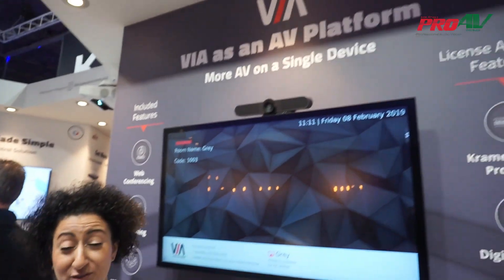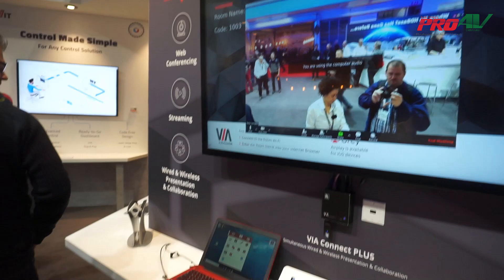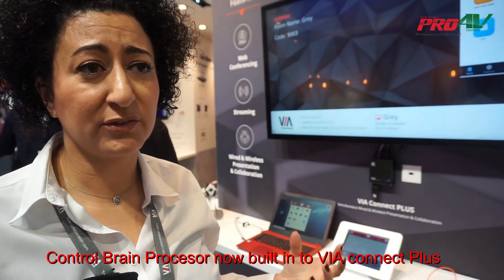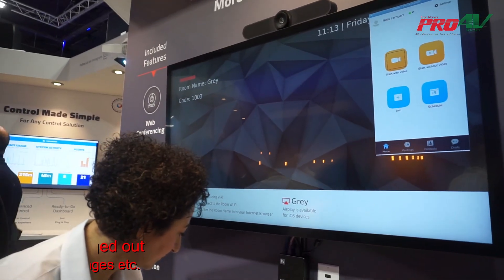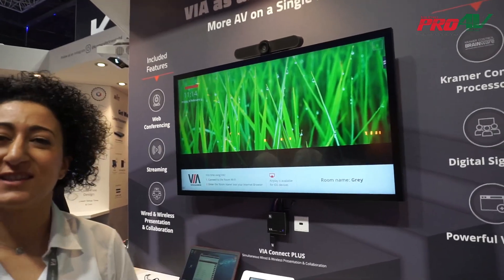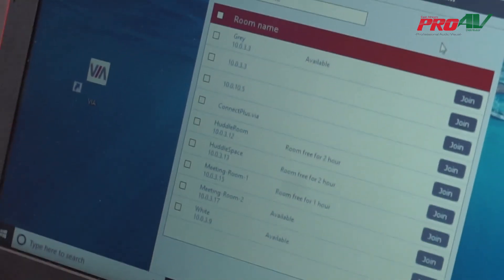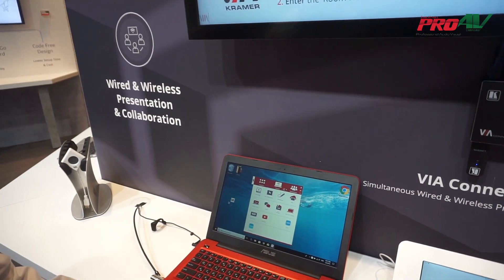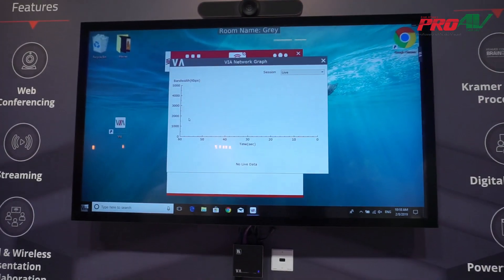VIA Connect Plus ISE 2019 - New features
VIA Connect Plus new features showed at ISE 2019

The VIA Connect Plus is simultaneous wired and wireless presentation and collaboration solution

HDMI Input for hardwiring a computer or other HDMI compatible device
Login using conventional Wi–Fi or LAN connections
Supports Windows laptops and MAC, as well as iOS, Windows and Android mobile operating systems
Easy to use, simple and intuitive user interface
High quality video streaming, supports full HD 1080p/60 (using the VIA app Multimedia feature)
Up to four participant screens can be displayed simultaneously on main screen
Powerful security features: user authentication, 1024–bit encryption, dynamic room code